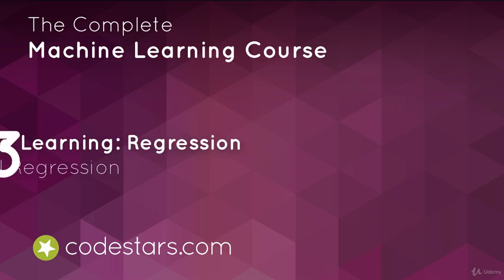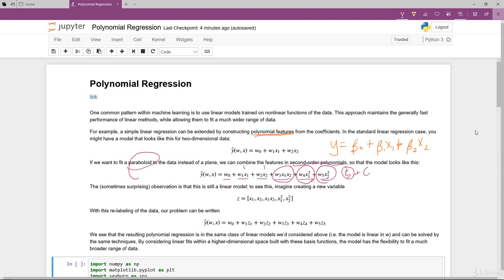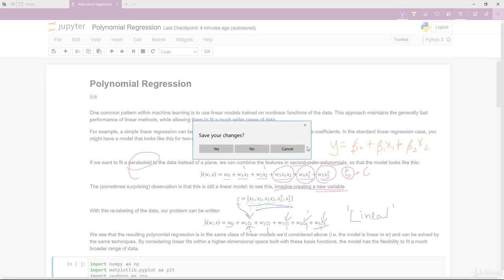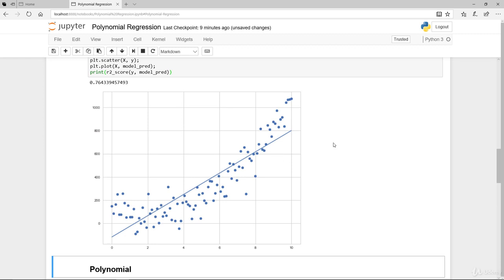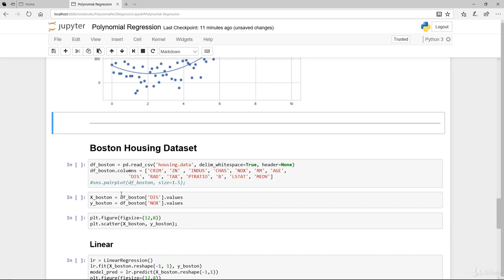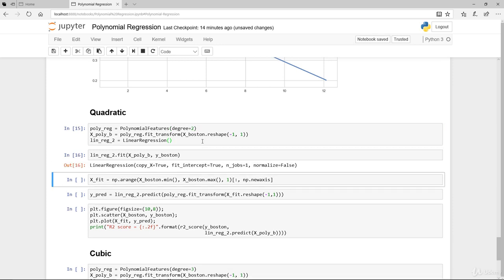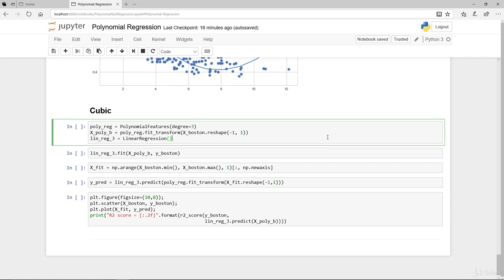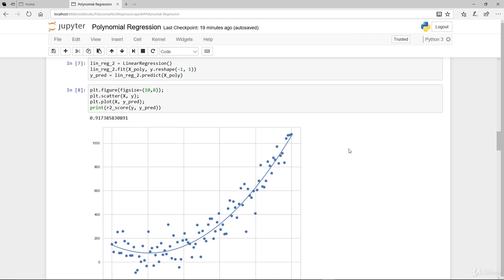20 Machine learning in Python || Polynomial Regression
Coursera course
Machine learning in python
Artificial Intelligence
Scikit
 Boston Housing Data EDA
Correlation Analysis and Feature Selection
Simple Linear Regression Modelling with Boston Housing Data
Robust Regression
jupyter
spyder
anaconda
Multiple Regression with statsmodel
Multiple Regression and Feature Importance
Polynomial Regression
linear regression